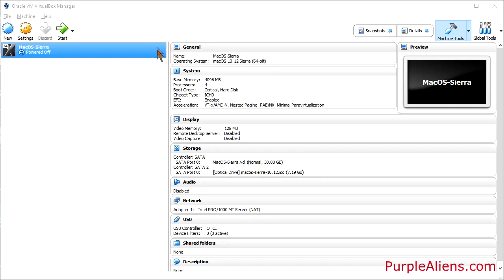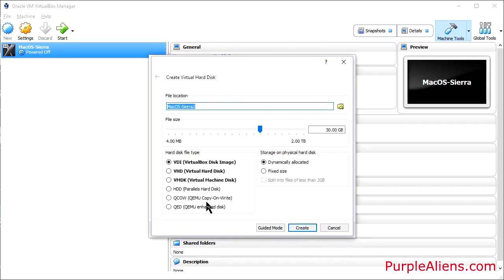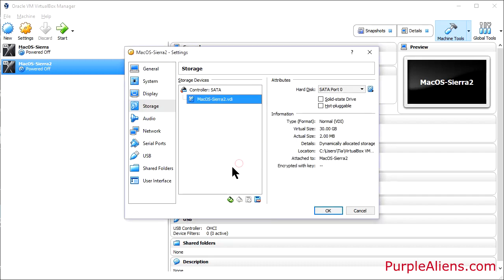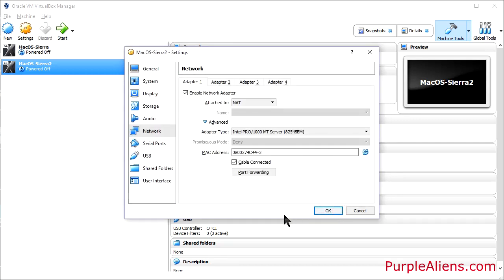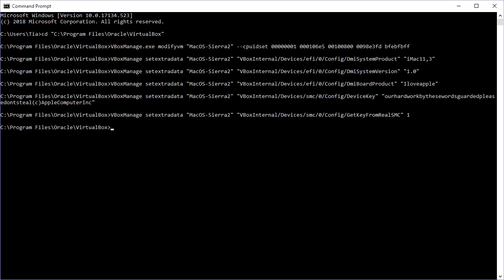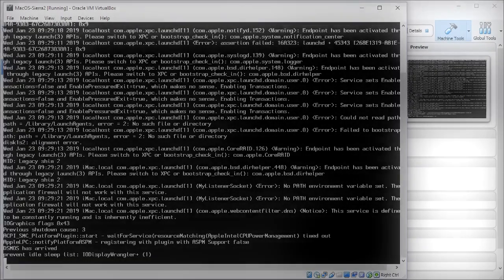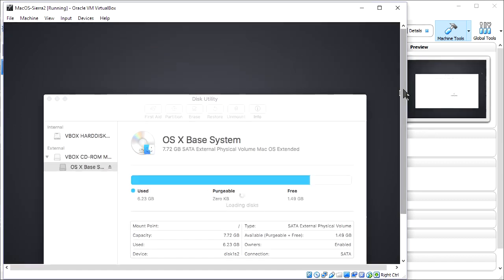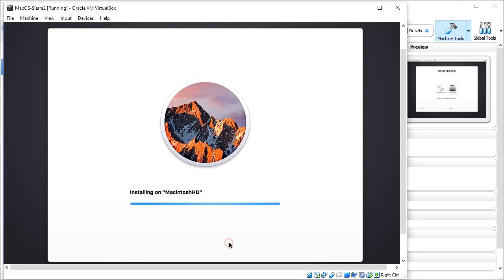Adding MacOS to your Windows Computer with VirtualBox Tutorial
Video tutorial to show you how to create a virtual machine using VirtualBox in order to install Mac OS Sierra on your Windows computer.

~~~Cut and Paste Items:
VBoxManage.exe modifyvm "MacOS-Sierra2" --cpuidset 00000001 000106e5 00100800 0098e3fd bfebfbff

VBoxManage setextradata “MacOS-Sierra2” “VBoxInternal/Devices/efi/0/Config/DmiSystemProduct” “iMac11,3”

VBoxManage setextradata “MacOS-Sierra2” “VBoxInternal/Devices/efi/0/Config/DmiSystemVersion” “1.0”

VBoxManage setextradata “MacOS-Sierra2” “VBoxInternal/Devices/efi/0/Config/DmiBoardProduct” “Iloveapple”

VBoxManage setextradata “MacOS-Sierra2” “VBoxInternal/Devices/smc/0/Config/DeviceKey”
“ourhardworkbythesewordsguardedpleasedontsteal(c)AppleComputerInc”

VBoxManage setextradata “MacOS-Sierra2” “VBoxInternal/Devices/smc/0/Config/GetKeyFromRealSMC” 1

VBoxManage setextradata “MacOS-Sierra2” VBoxInternal2/EfiGopMode 4

More information as well as a written walkthrough can be found